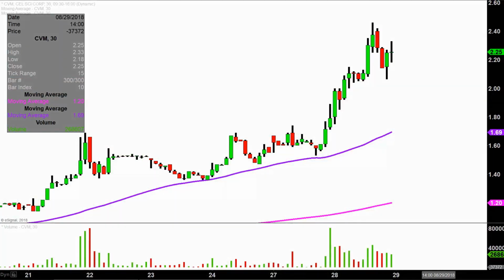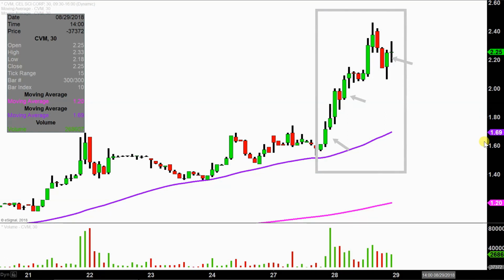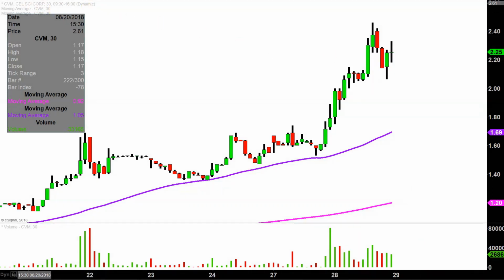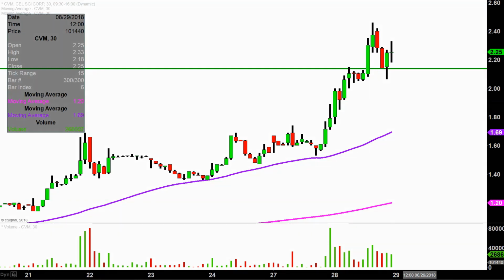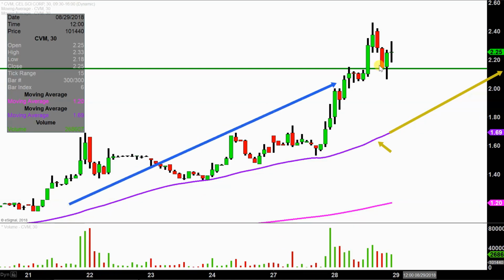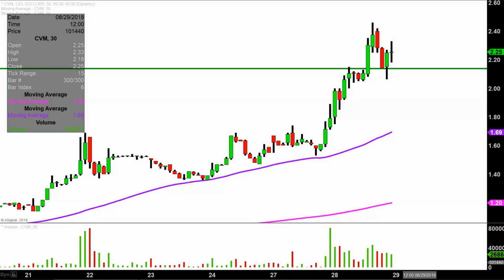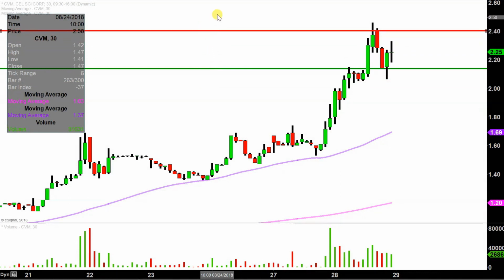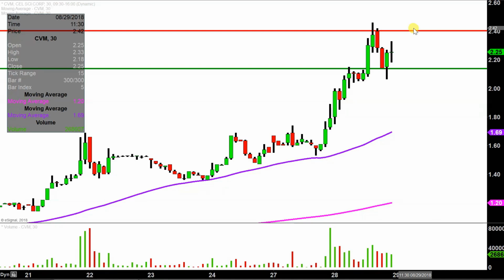CEL-SCI Corporation - CVM Stock Chart Technical Analysis for 08-28-18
Learn how to read stock charts and identify technical patterns as ClayTrader does a quick stock chart review on CEL-SCI Corporation (CVM).